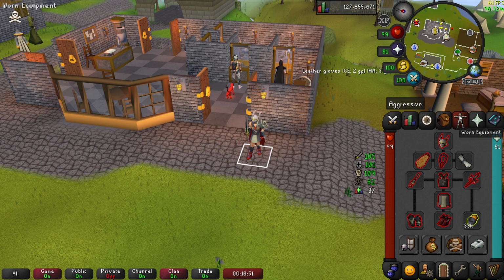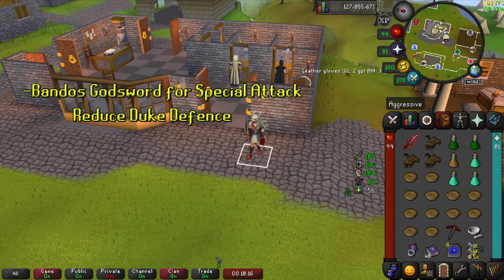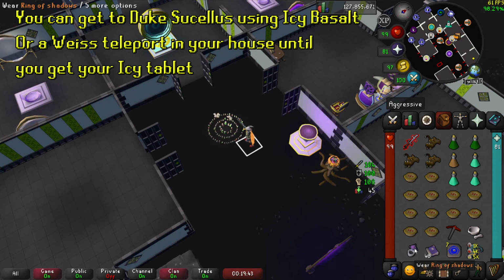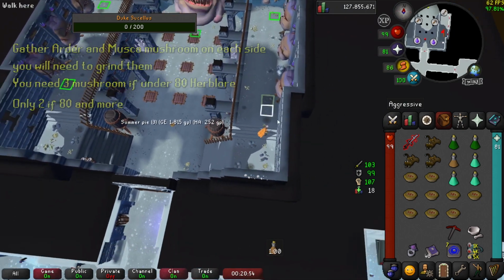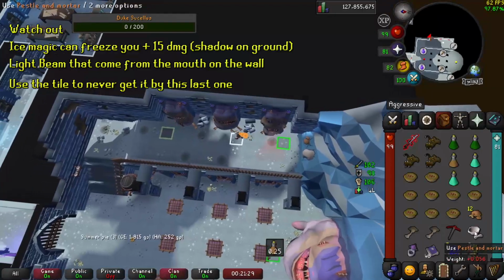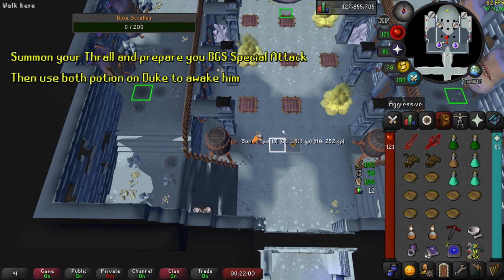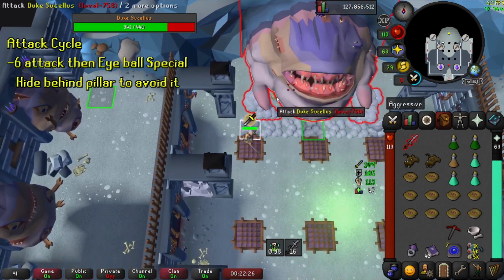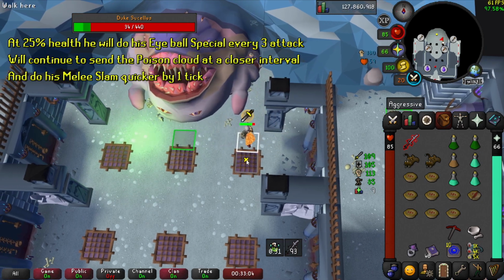OSRS BEST Duke Sucellus Guide for Everyone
Hi im Vastos and i love playing old school runescape , so much that i decided to do a series of guide ! For your own pleasure the Third guide of 4 for the Desert Treasure 2 Boss !    Duke Sucellus

Recommendation
-Osmumten's Fang
-Amulet of Blood fury
-Ring of Suffering for recoil damage
-Summer Pie to replace stamina potion
 once you get your Icy Tablet
-Thrall with Arceuus Spellbook to speed up the fight

Plz  tell me what you tought about my guide and if theres anything i could do better for the next one !

Intro 00:00
Gear setup 00:28
How to get to the boss 01:44
The Mechanic 02:15
Complete Fight   05:33